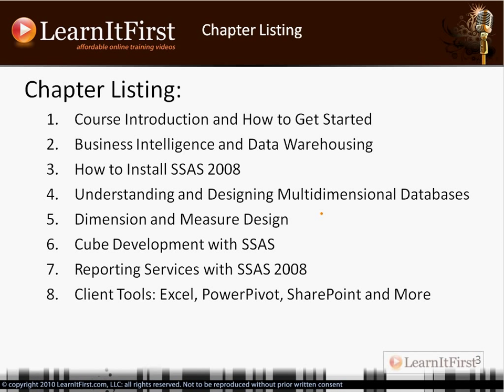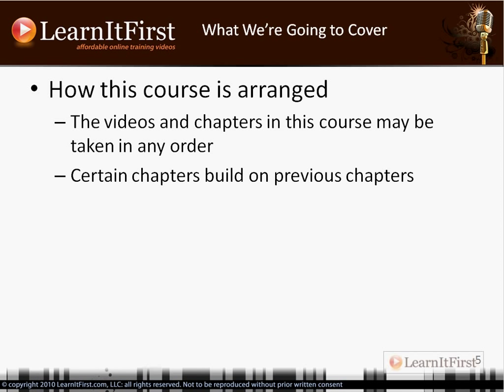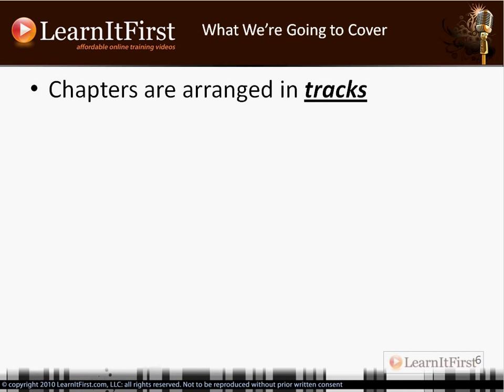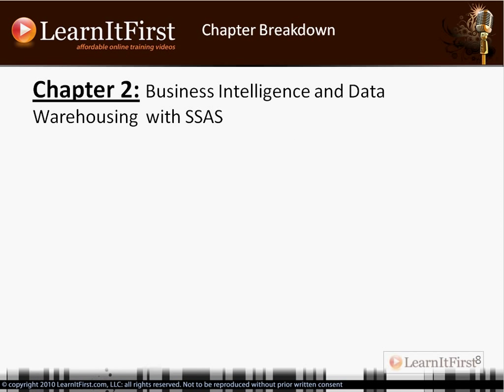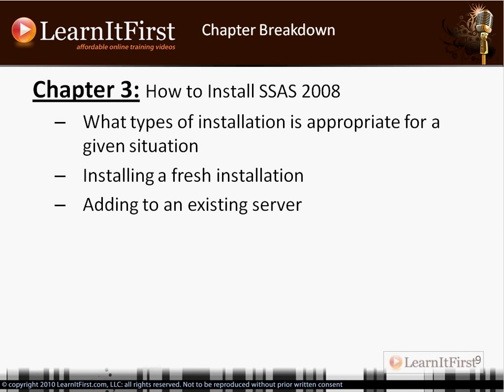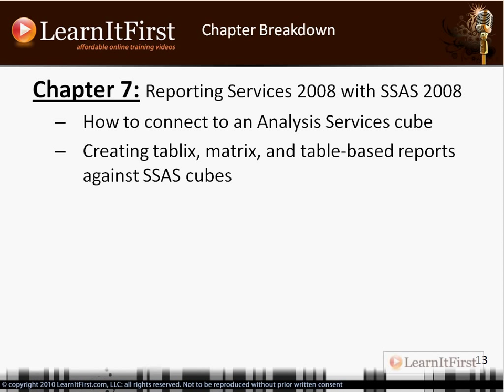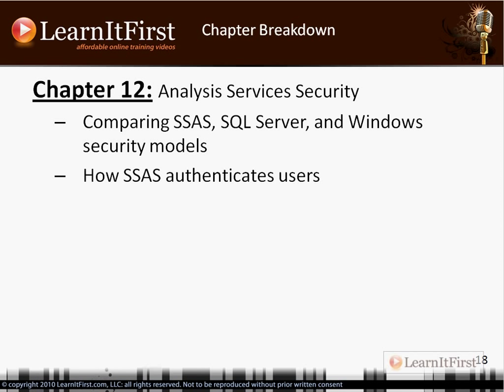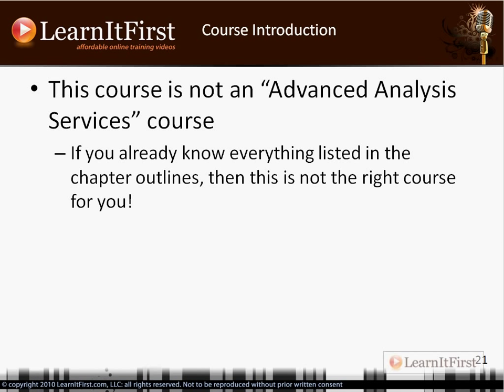Course 165: SQL Server 2008/R2 Analysis Services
Welcome to Course 165. In this video, Scott will provide an introduction to and overview of the SQL Server 2008/R2 Analysis Services course.  This video will go over what each chapter in the course will cover.

Highlights from this video:

- Chapter overview
- How you should watch this course
- Different tracks